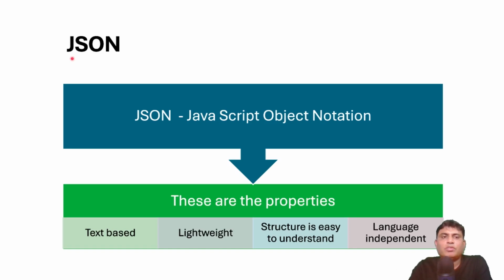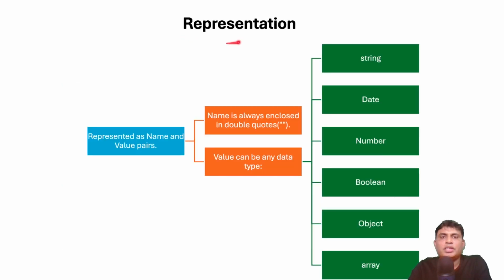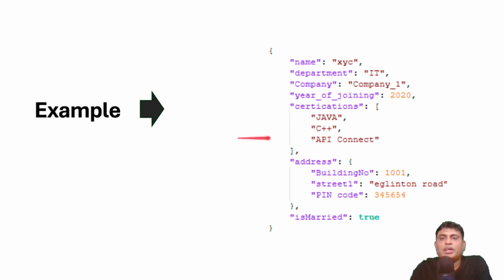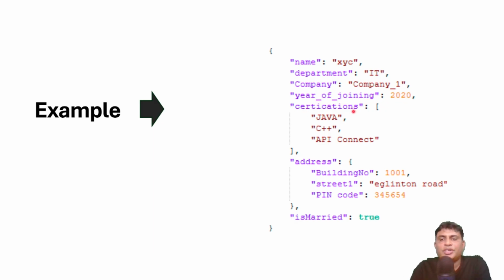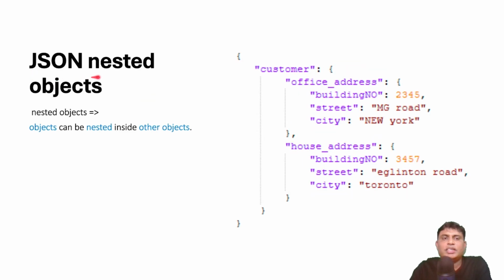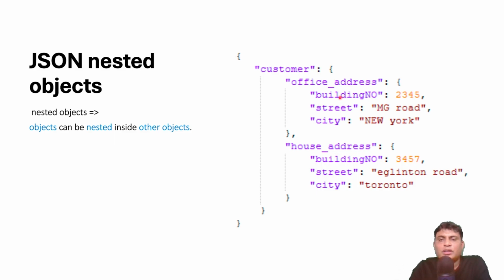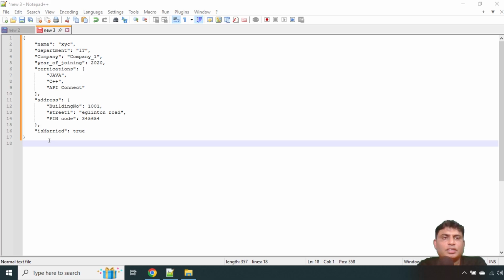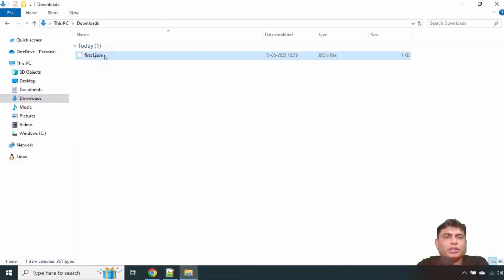JSON message overview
JSON message introduction.
How are the name and value pairs represented in JSON?